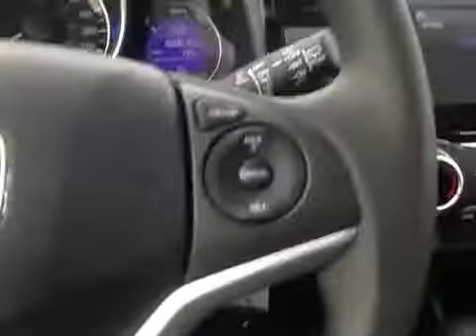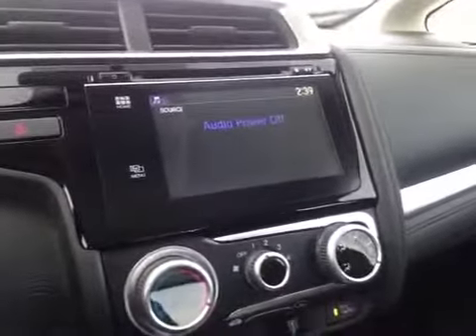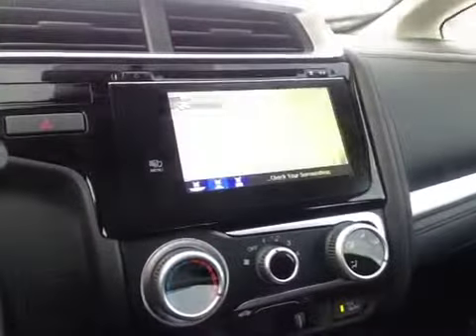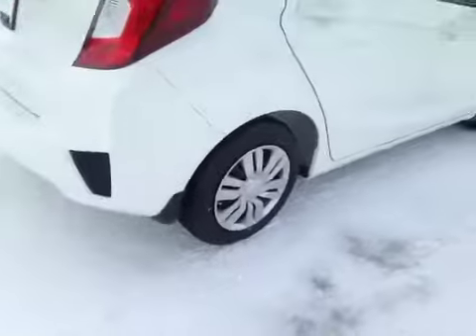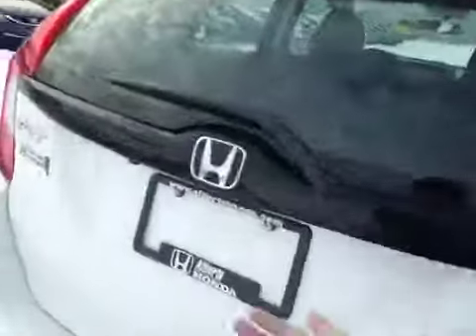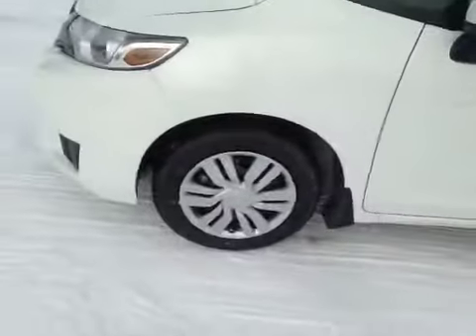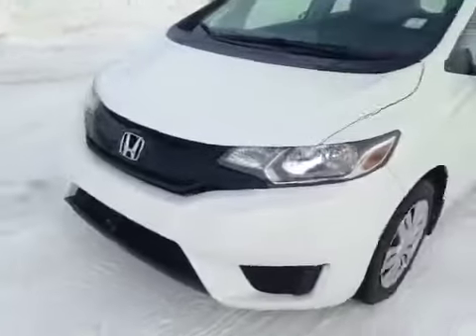2015 Honda Fit 5dr HB CVT LX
This is a 2015 Honda Fit 5dr HB CVT LX with A/T transmission White[WA,White Orchid Pearl] color and Black interior color.  This video is recorded and uploaded by cDemo Mobile Inspector